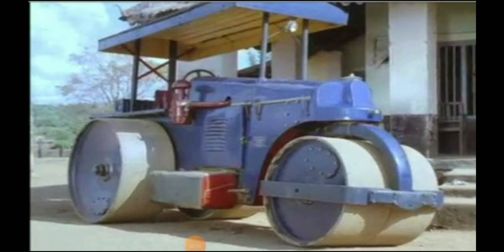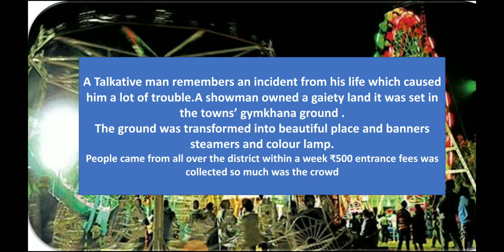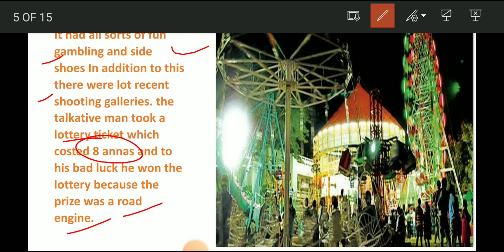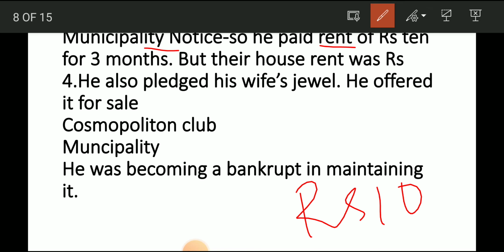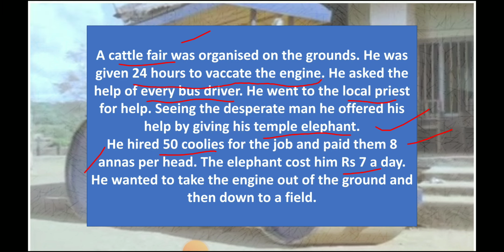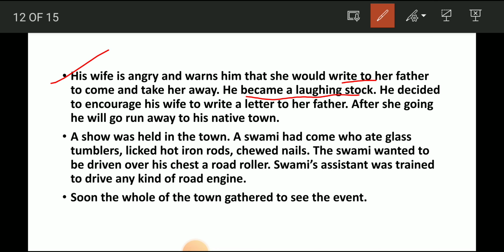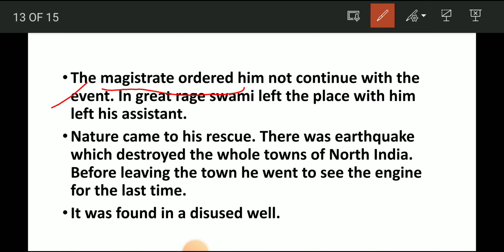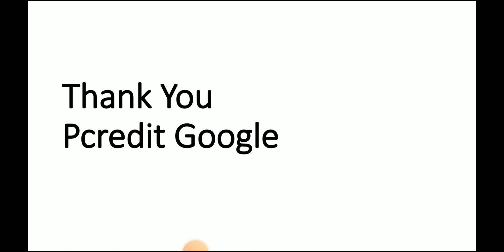Engine Trouble by R. K. Narayan/Indian Writing in English/Short Story